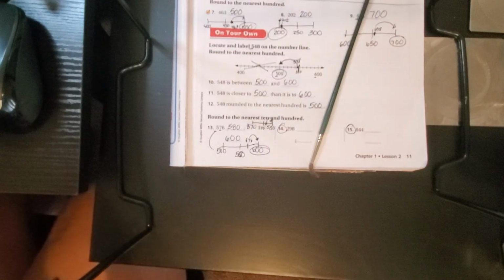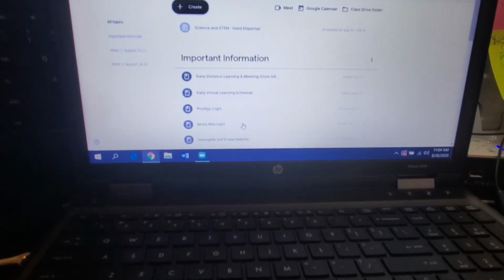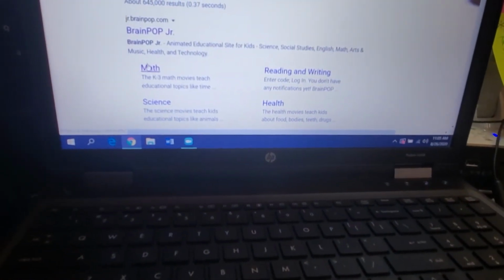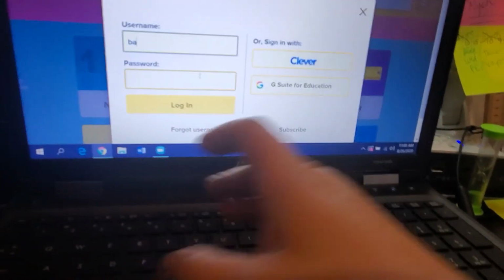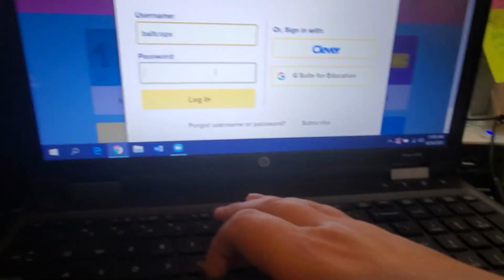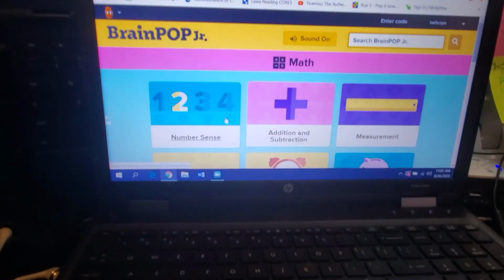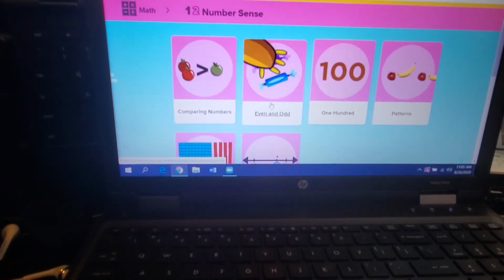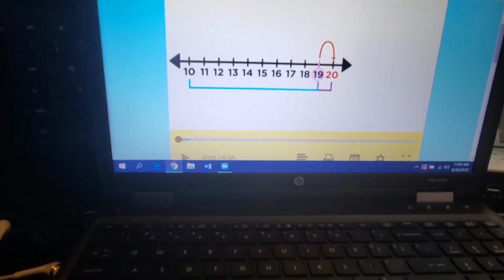Aug 26, 2020 Rounding to Nearest Hundred